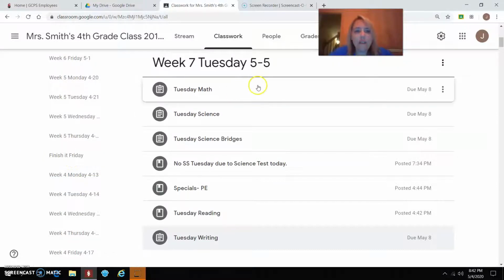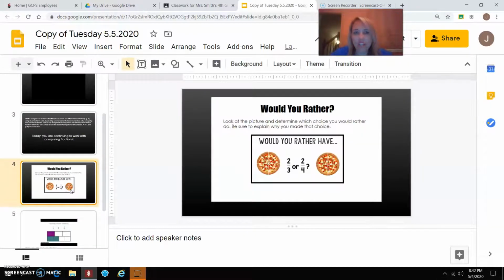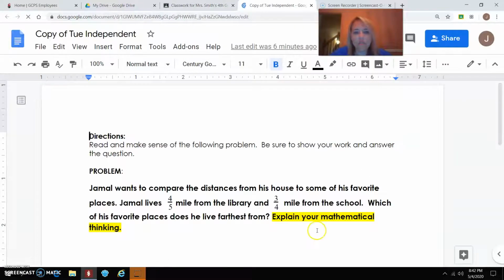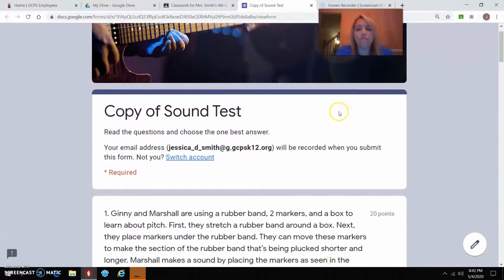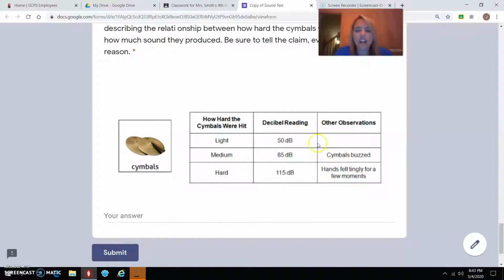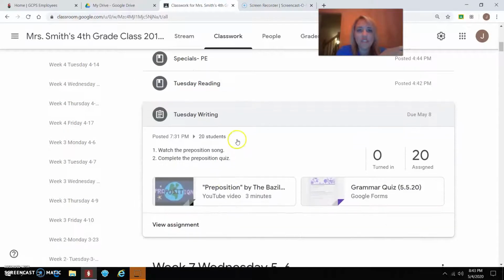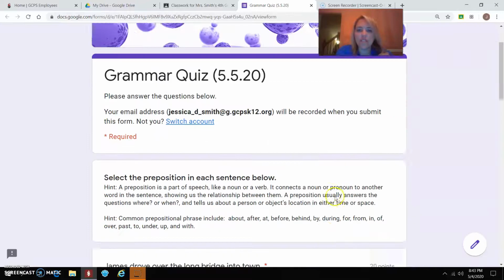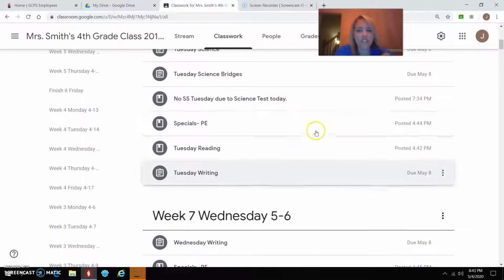Tuesday Week 7